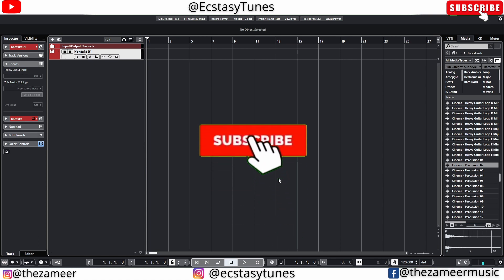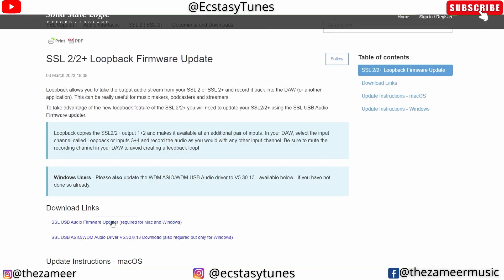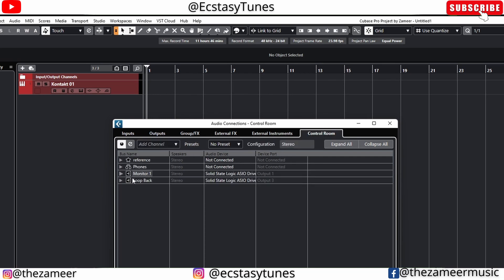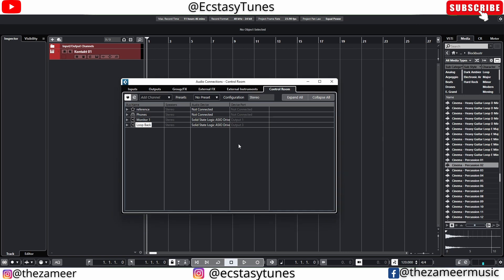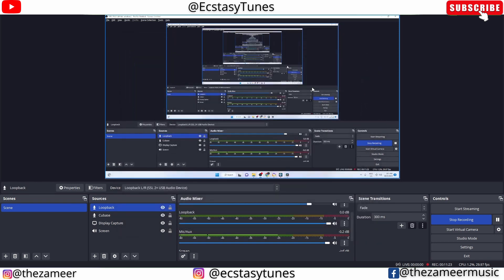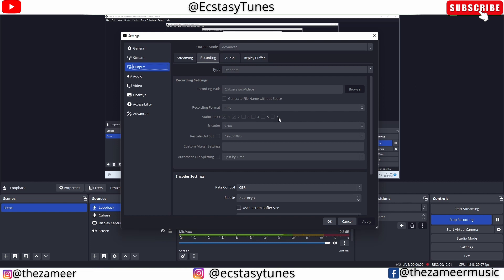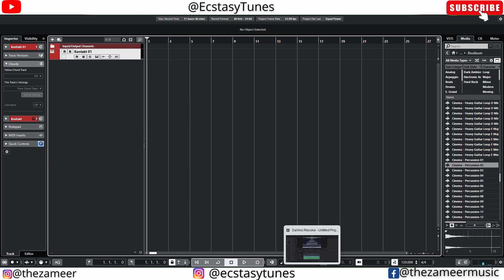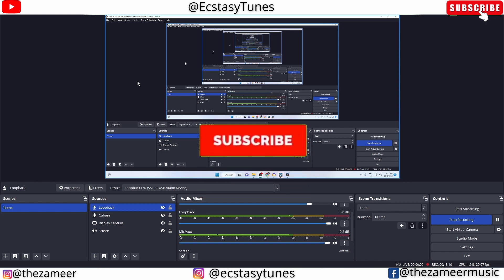Cubase to OBS with SSL Loop Back | How to Record Audio from Cubase to OBS with SSL Loop Back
In this video, I'll show you guys how to record low-latency audio from Cubase with SSL Loopback